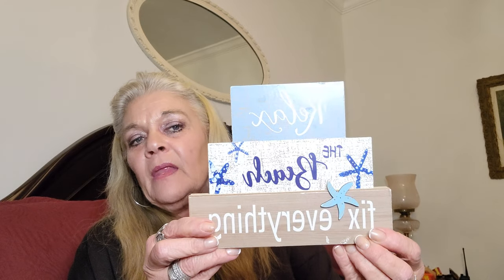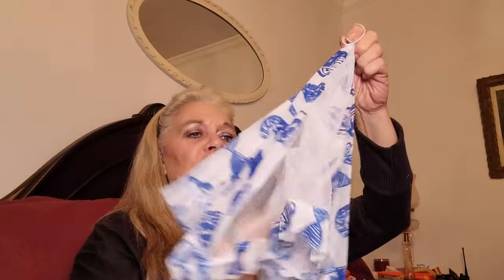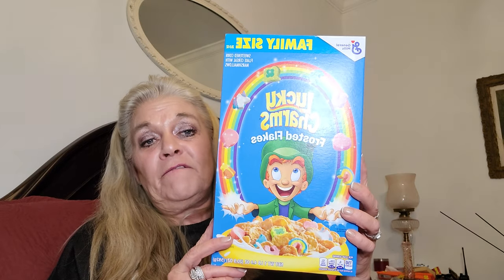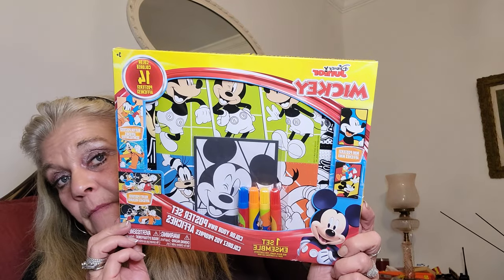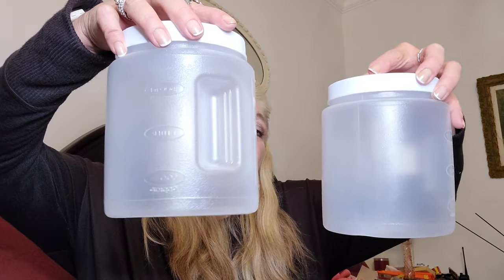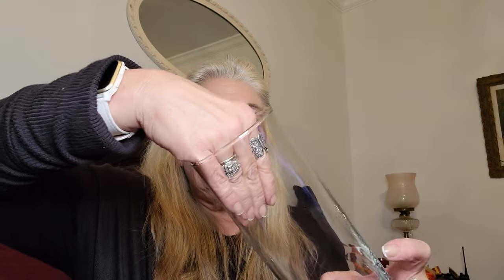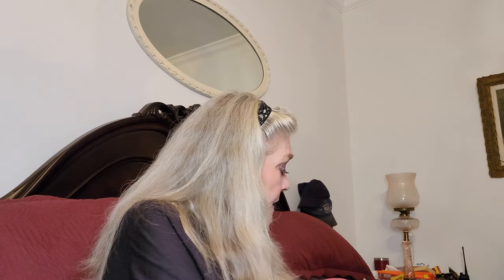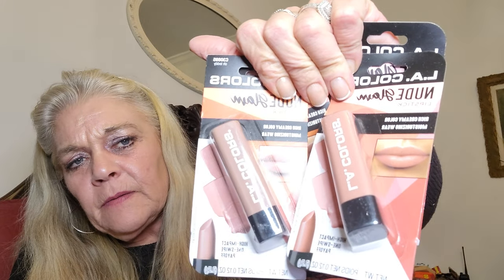huge huge huge dollar tree haul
100 + items from the dollar tree most items are new to the dollar tree